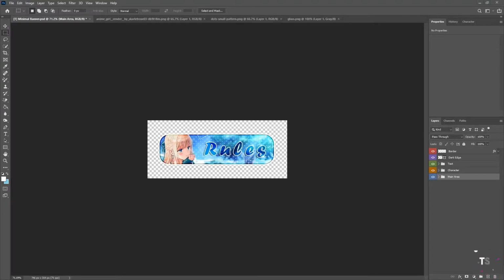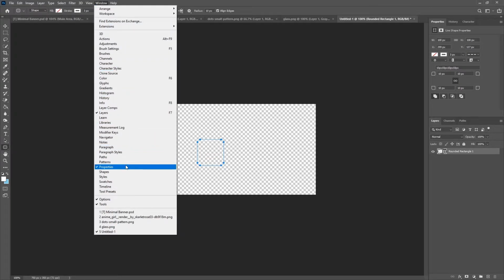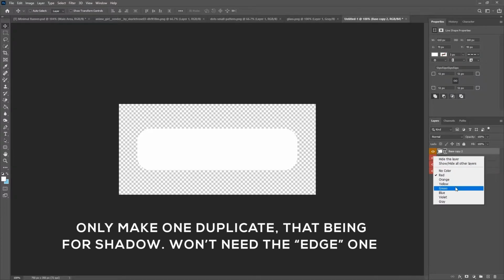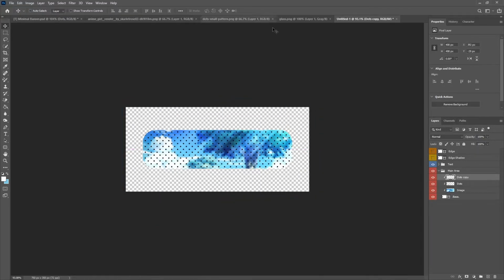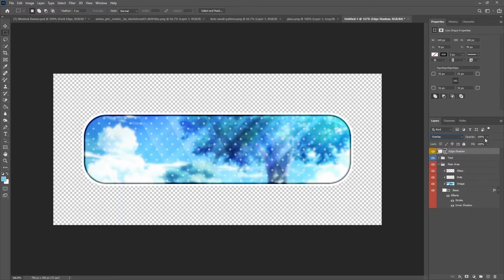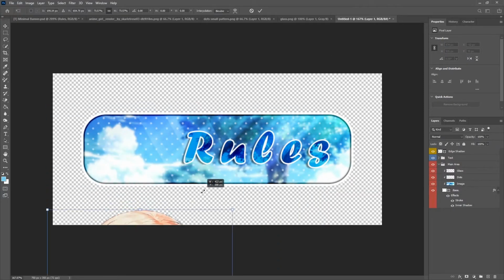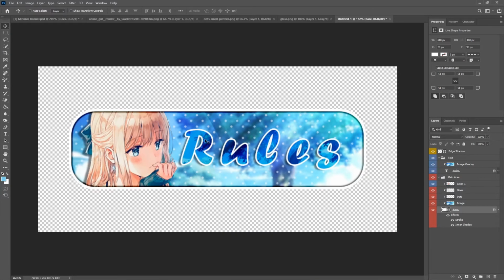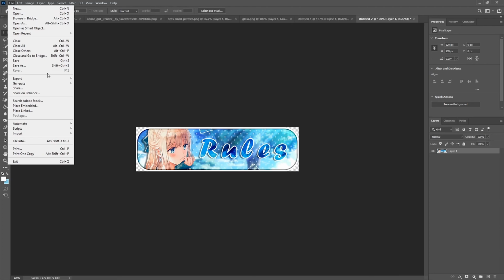DISCORD | VIBRANT BANNER STYLE PS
Another regular banner! This style is fairly common across Discord but I felt I needed to make a tutorial due to the large quantity of low quality banners. Straight lines should be straight and corners should not be crooked / jagged.